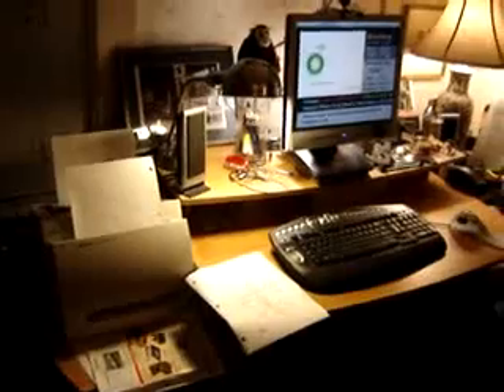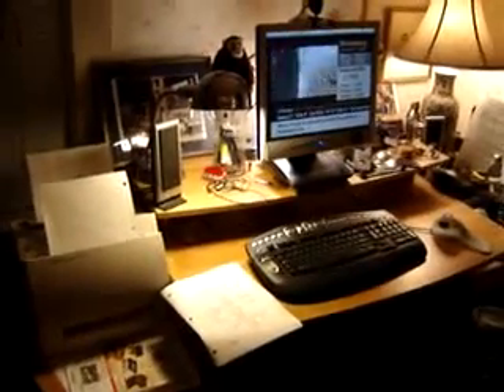Linux Ready for Desktop?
Yes, so this is a video of my home office where Ubuntu Linux Breezy is printing while I watch TV thanks to my WinTV card from Hauppauge.